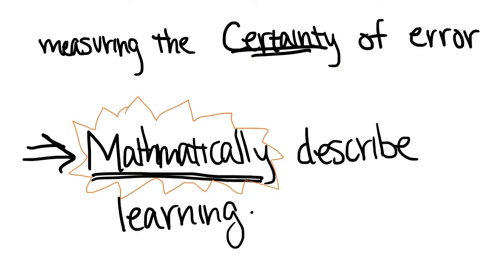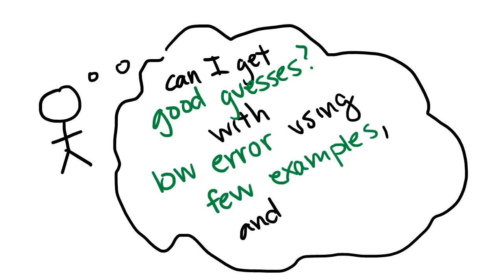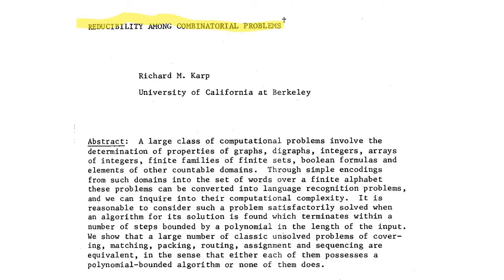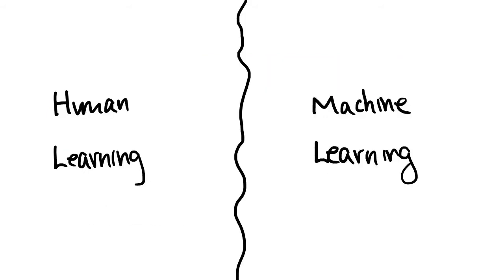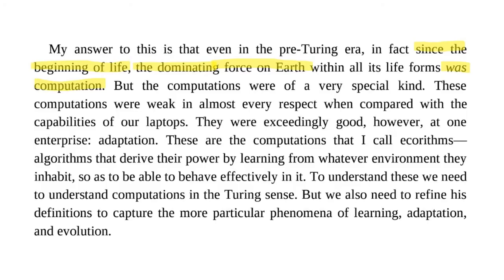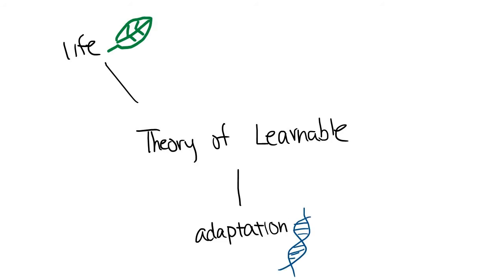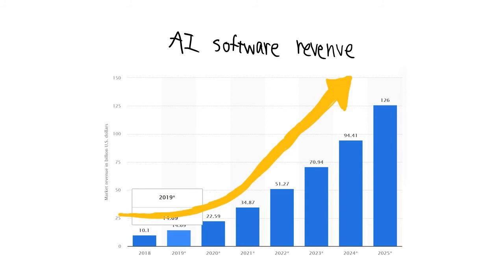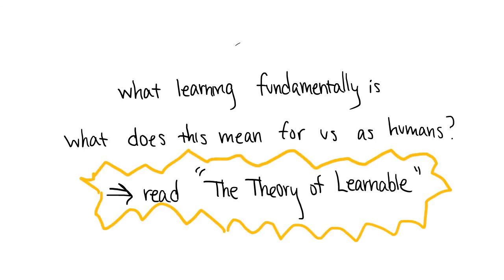The Theory of Learnable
A video about a paper I think is cool. This was an assignment for CS191: classics of computer science. Not a great video lol but maybe someone someday out there in the INTERWEBS may perhaps be inspired haha who knows?